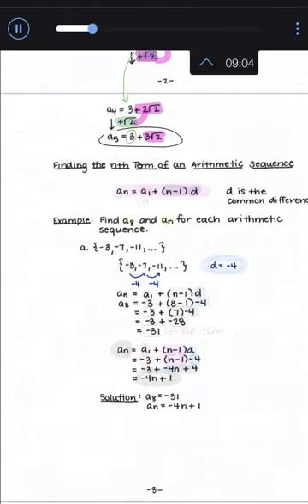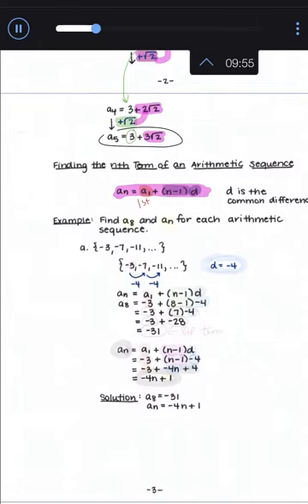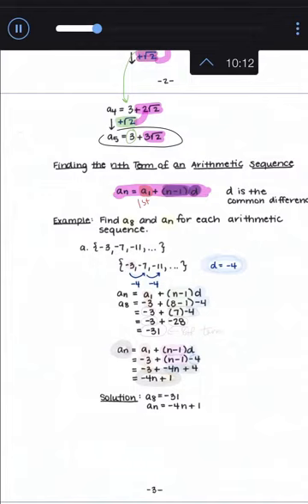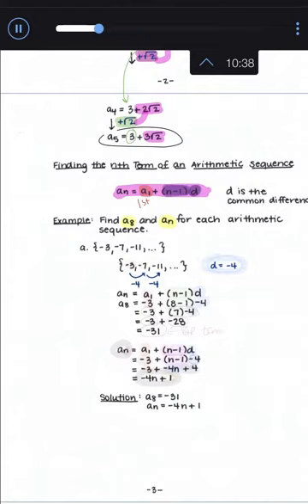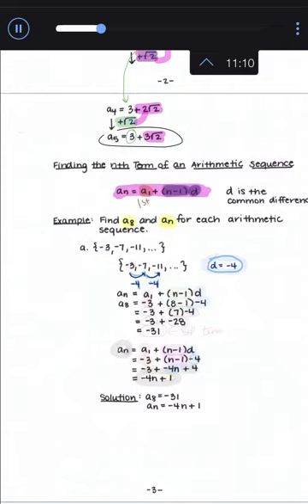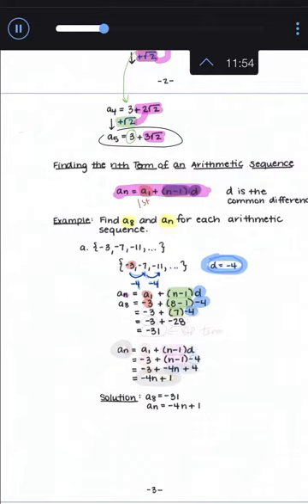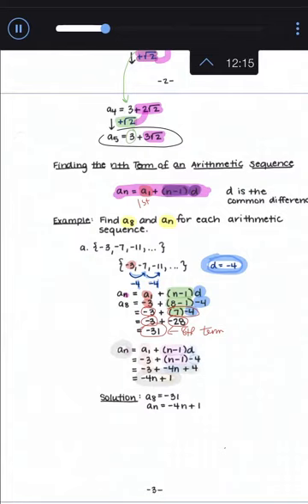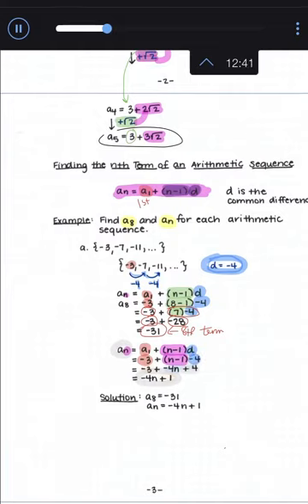MAC 1140 Chapter 11 Section 2 Part 7